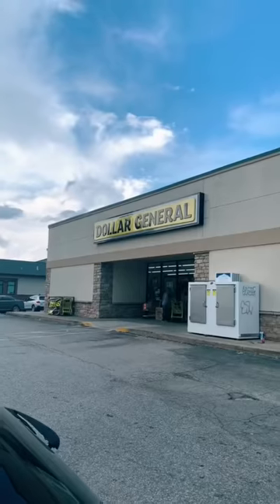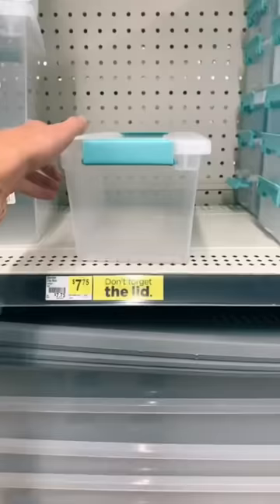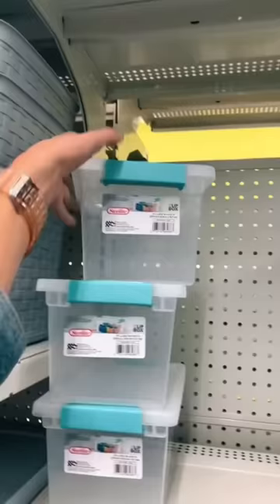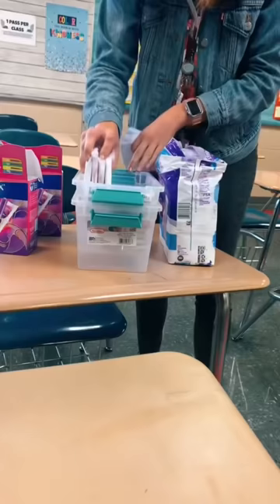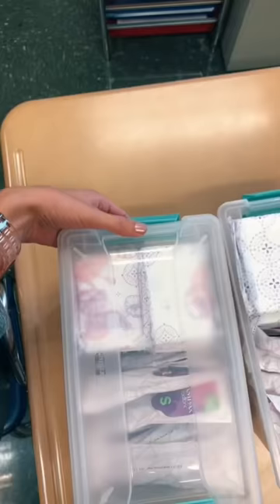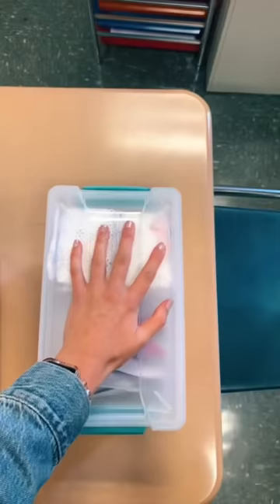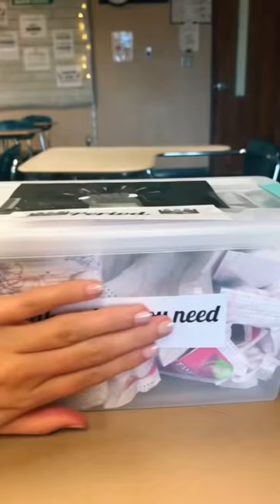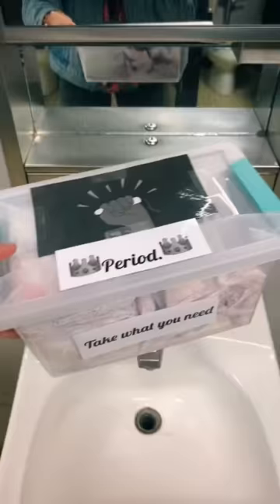Creating period product bins for the students at my school!